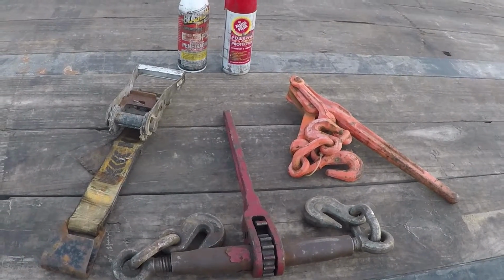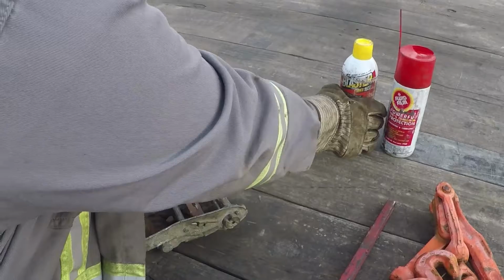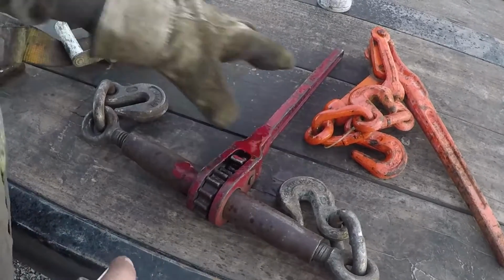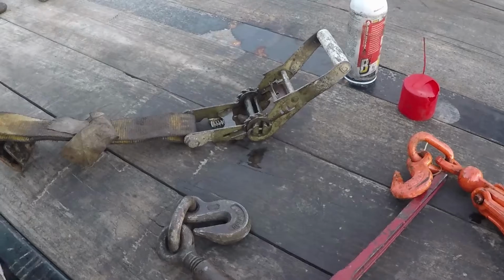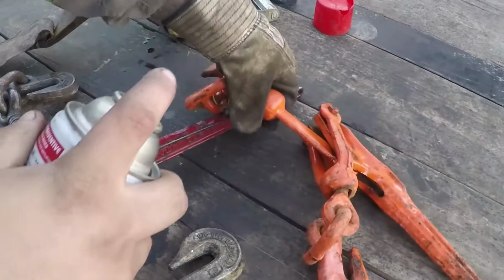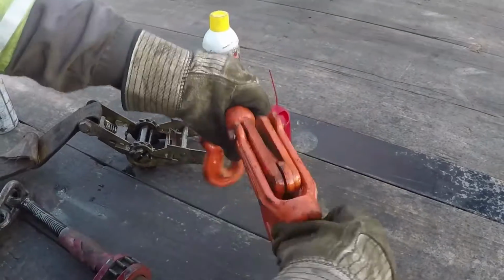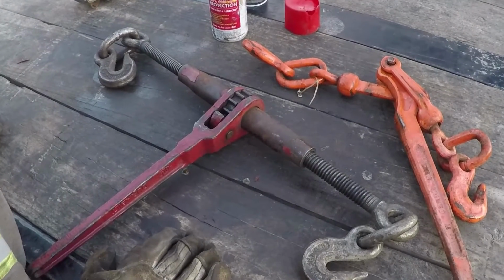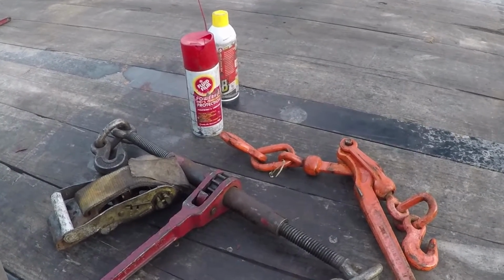Chain Binder and Ratchet Strap Maintenance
In this video, I show you how to maintain your chain binders and ratchet straps for stress free use. And as always...Stay Krazy!

PB Blaster
Fluid Film